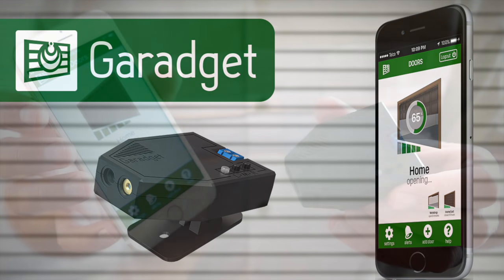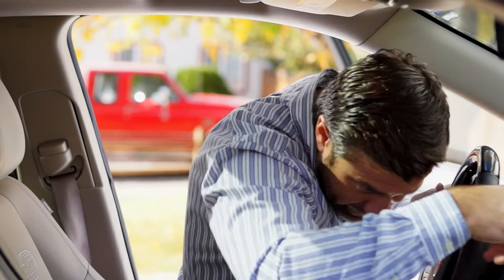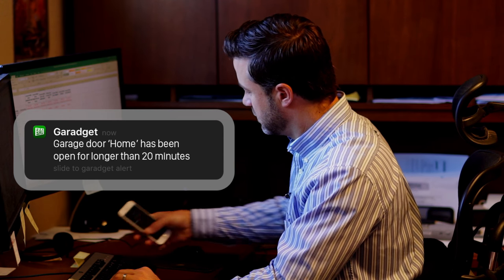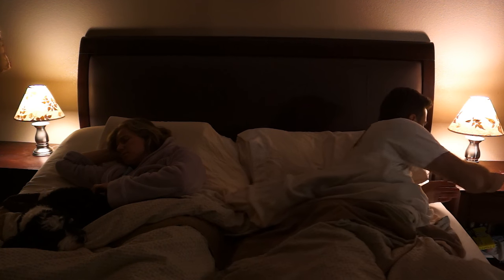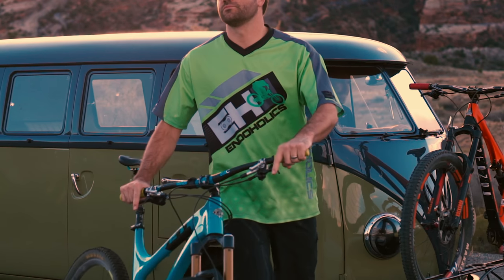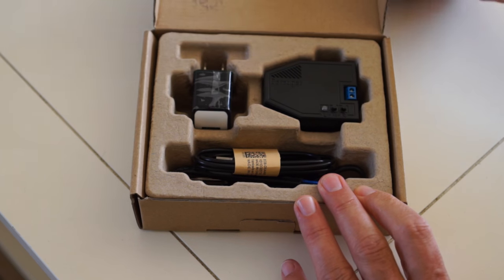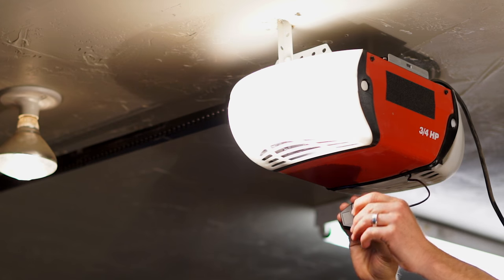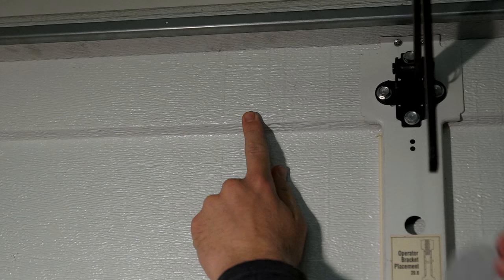Garadget - Short Intro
Garadget is a simple and elegant way to breath a new life into your existing garage doors opener. It helps prevent mishaps so familiar to many of us: having to drive back to double-check if the garage door is closed, wondering if anything is missing after realizing the garage was left open all night, getting dropped off at home by the mechanic’s shuttle to realize that the garage remote is back in the car, etc. With Garadget, the gut sinking feeling is replaced with the satisfying “a-ha!”.